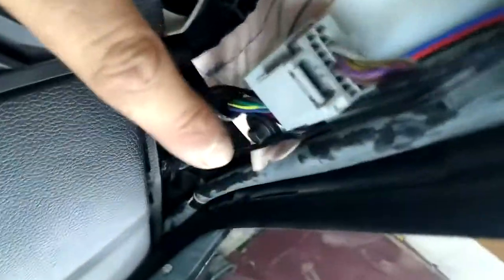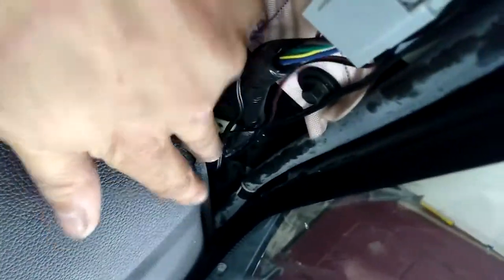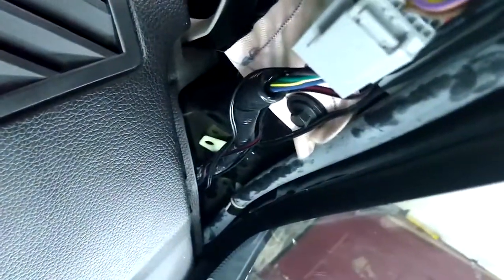car alarm high frequency antenna and low frequency antenna installation method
we are car security product manufactuer,our brand is cardot,we mainly produce car alarm,car central lock,keyless entry,push button start system,smart key,gsm car alarm with gps function and start stop button.